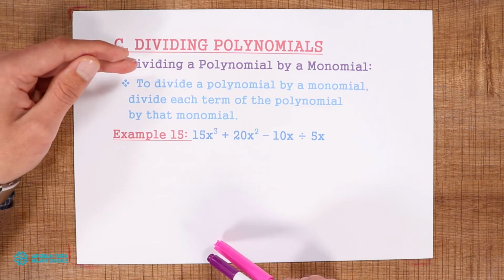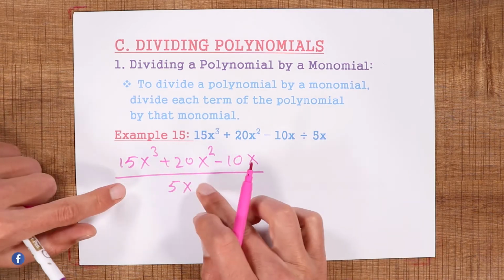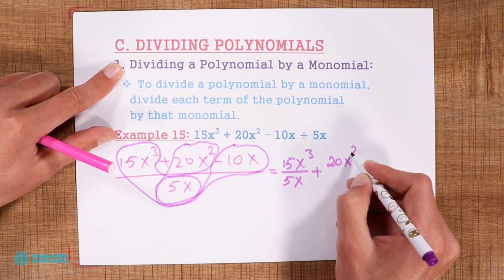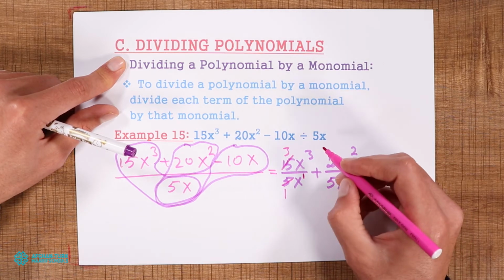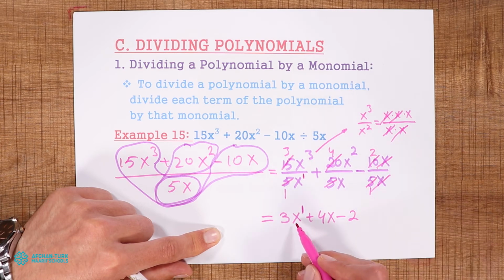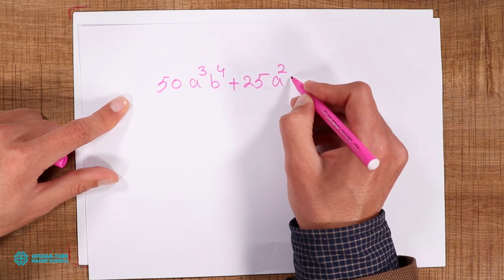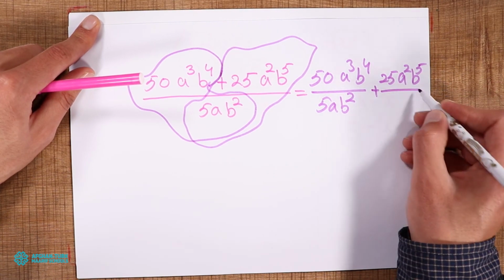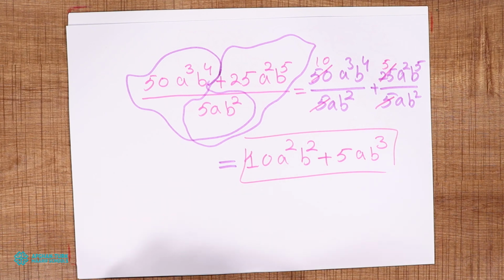Math 10 | Dividing a Polynomial by a Monomial